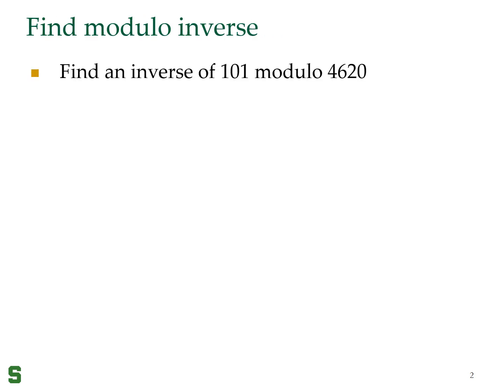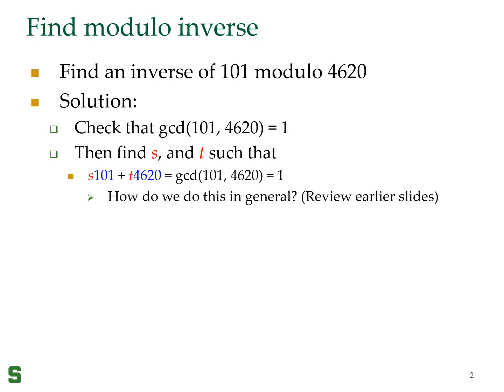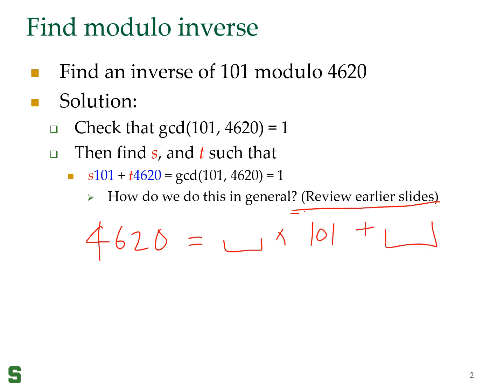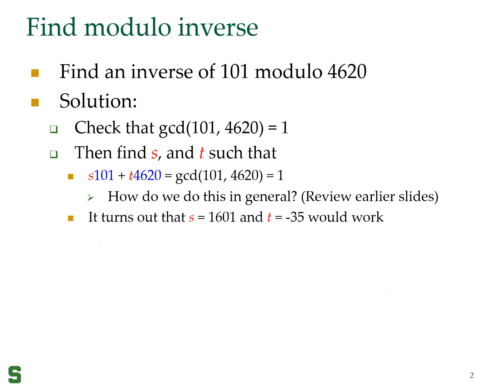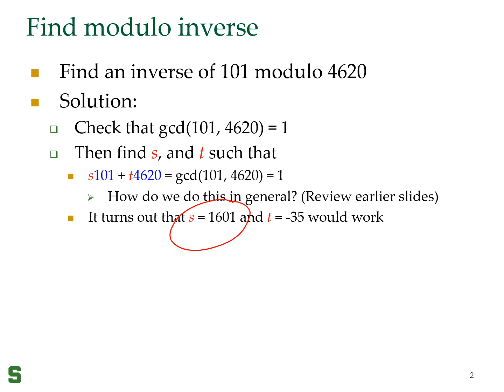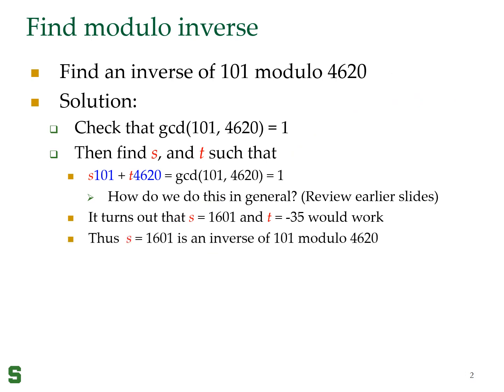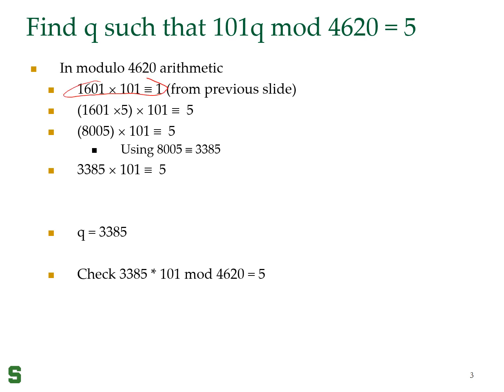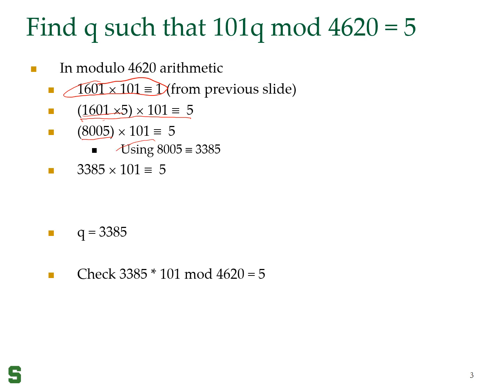38 B Last CSE260 encryption RSA